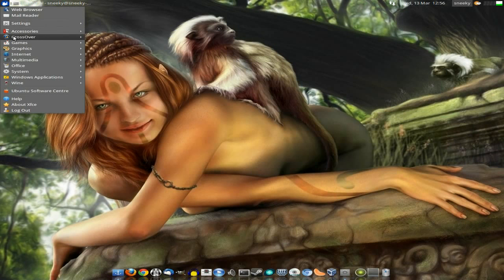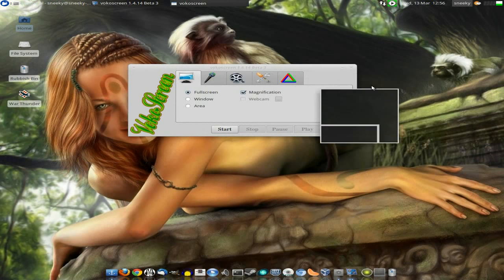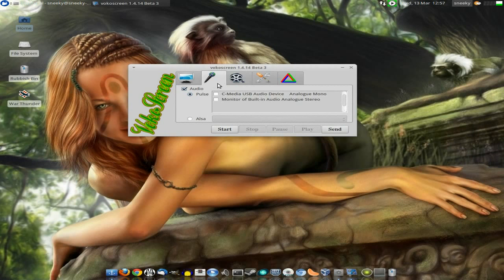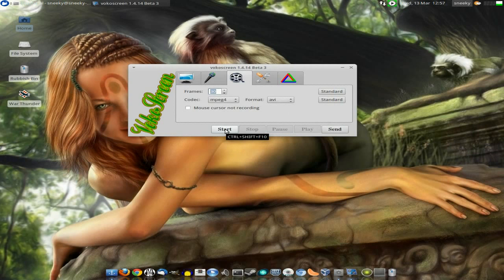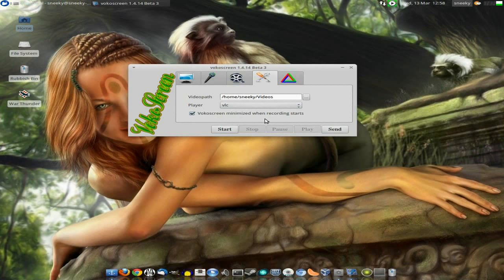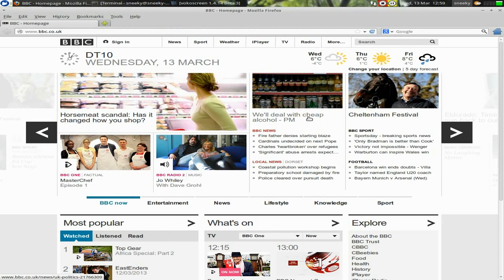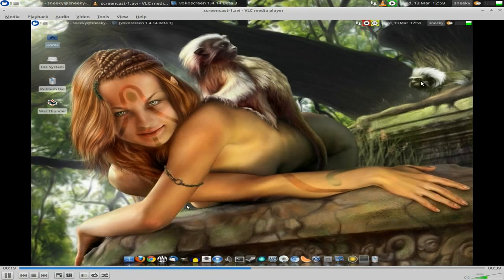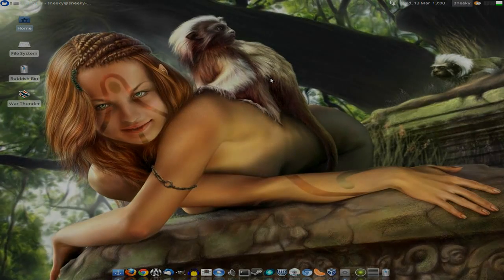More Volkoscreen...A Big Look Round..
After all the interest in volkoscreen i thought i would give you a full look round of the GUI and how to record and use it. nice